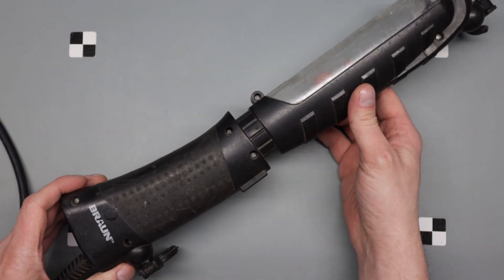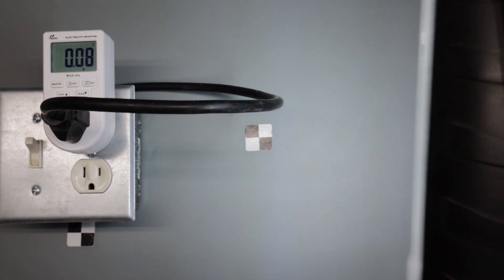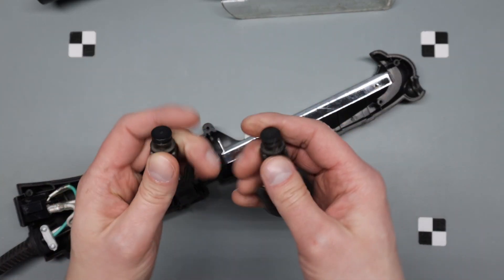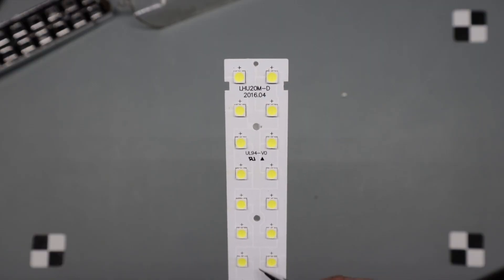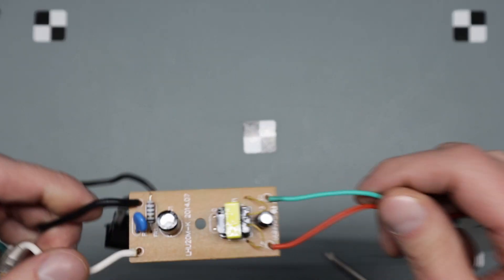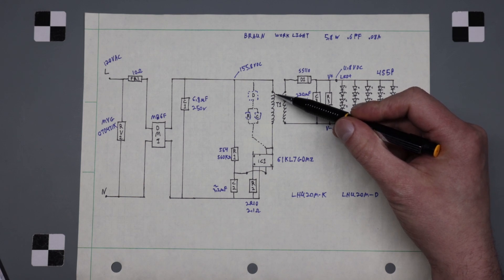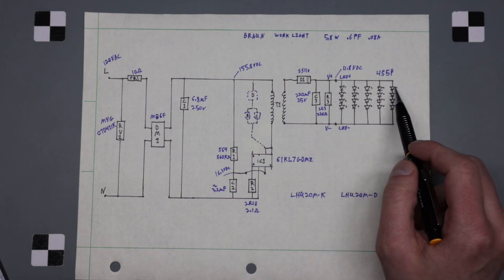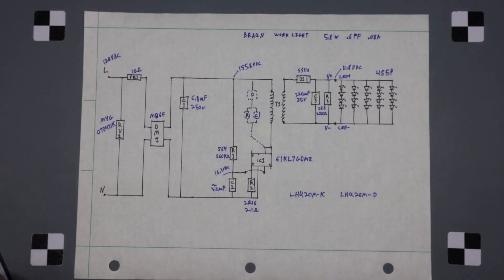Teardown Braun LED work light with schematic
Parts list:
LED heat sinks and 20 COBs LHU20M-D 2016.04
Circuit board: LHU20M-K 2014.07
FR1 - fusible resistor - 10Ω
RV1 - Varistor 07D471K MYG
DM1 - bridge rectifier - MB6F
R1 - SMD resistor - 564 560KΩ
R2 - SMD resistor - 2R10 2.1Ω
R3 - SMD resistor - 223 22KΩ
C1 - capacitor - 6.8µF 250V
C2 - SMD capacitor - 3.2µF
C3 - capacitor - 220µF 25V
D1 - SMD diode - SS110
T1 - 2 winding transformer
IC1 - 61KL7G0MZ -  LED Driver

5.8W .6PF .08A

Braun LED work light
Braun LED shop light
Braun LED trouble light

Reverse engineering, schematic,
manufacturing design

Video Recording: Canon EOS M6 Mark II
Audio Recording: Blue YETI Pro and Audacity
Video Editing: DaVinci Resolve